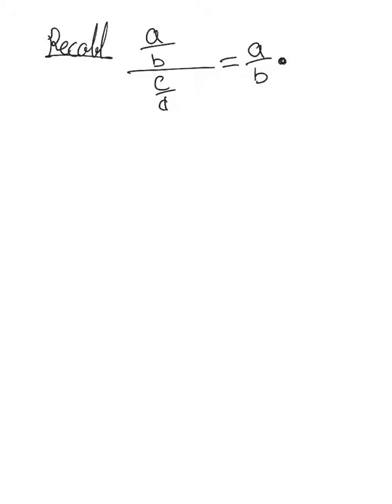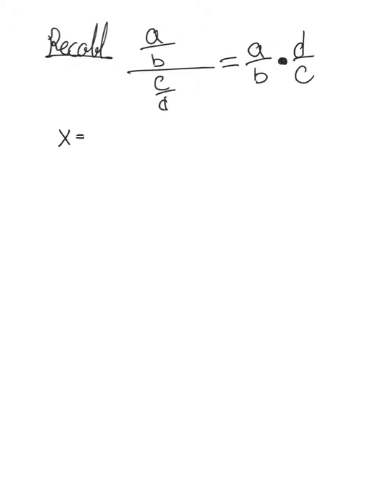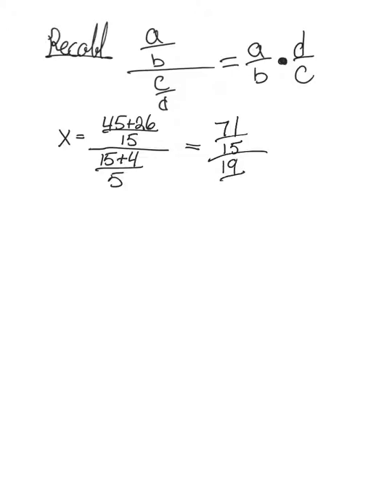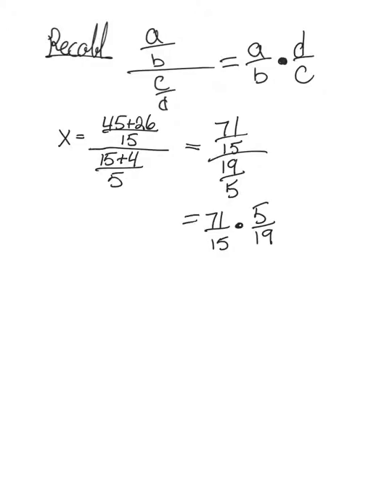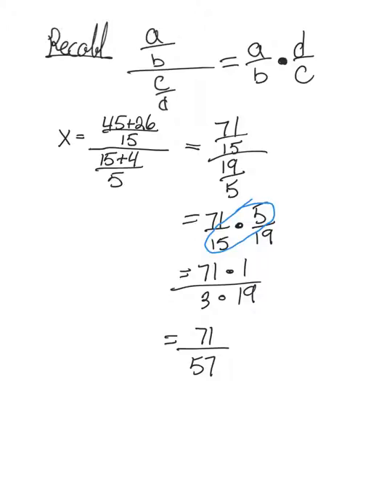Math 0031: solve for x 3